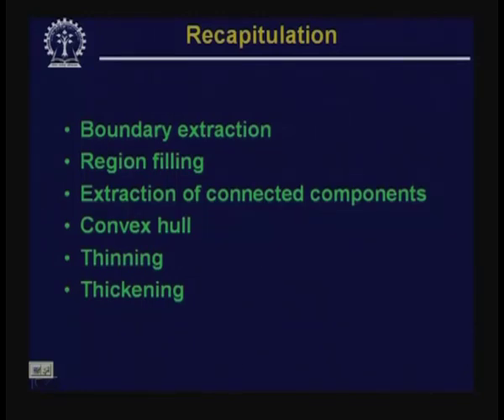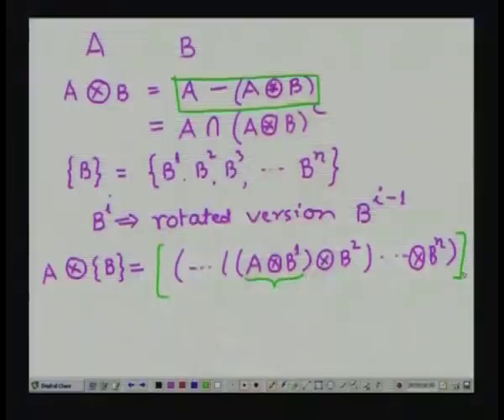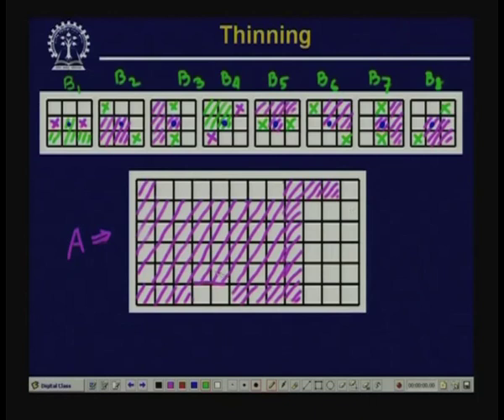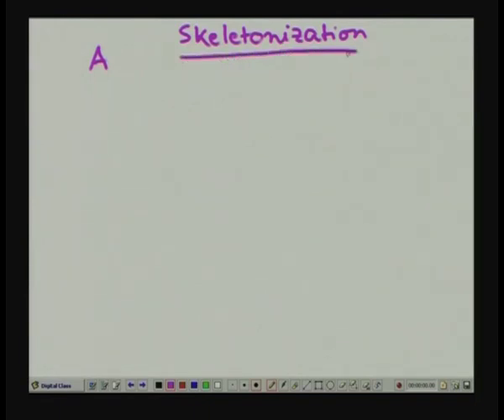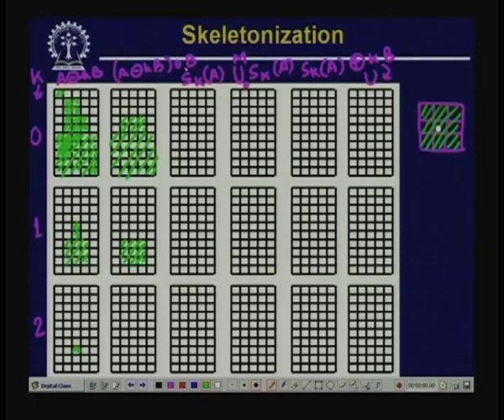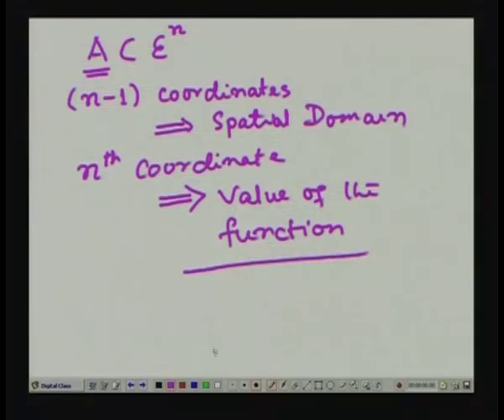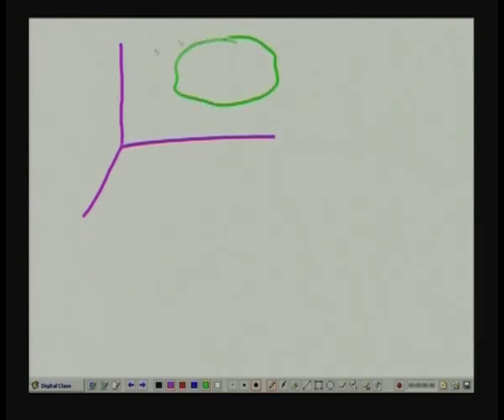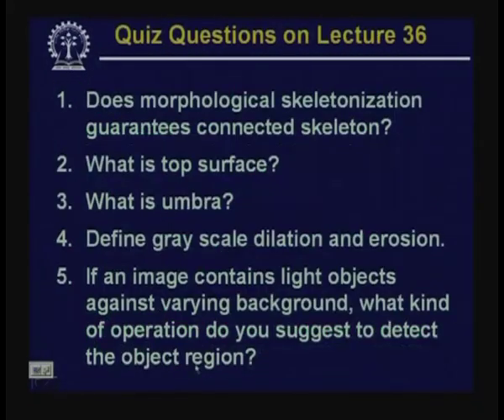Digital Image Processing